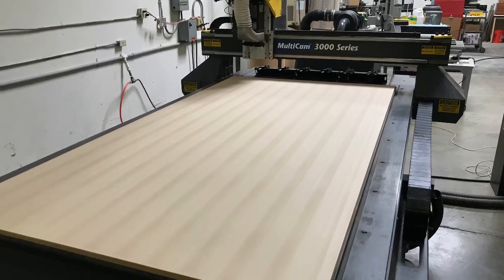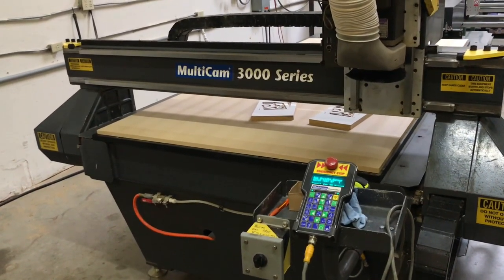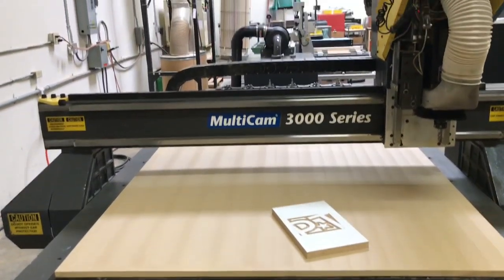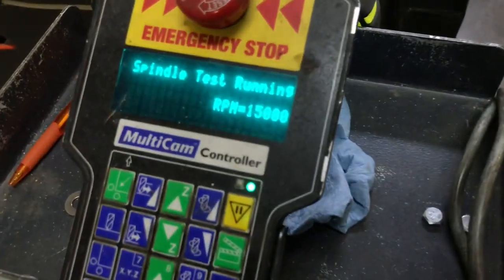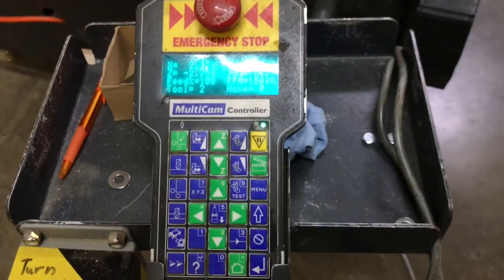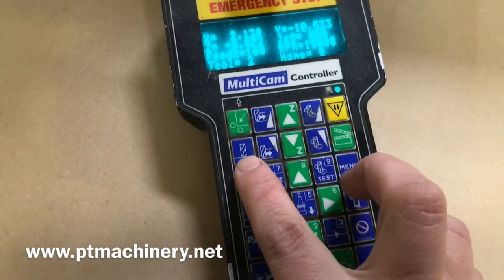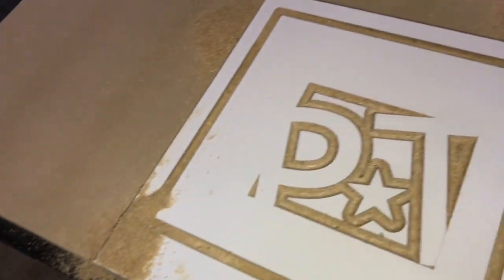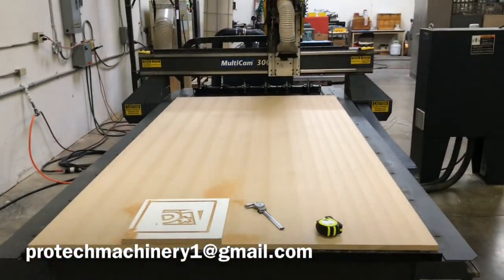MultiCam 3000 series 4x8 CNC Router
A comprehensive look at the MultiCam 3-103 CNC Router and it’s various features and functions. The MultiCam 3000 series is an all steel construction flat table moving gantry design.